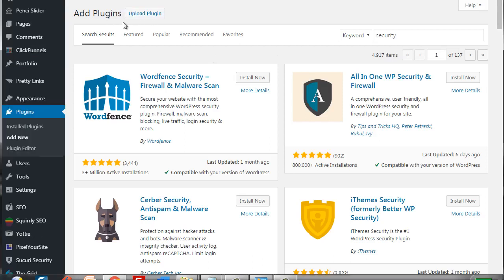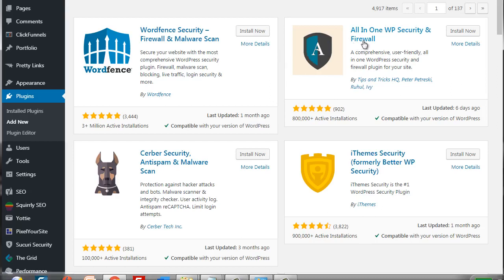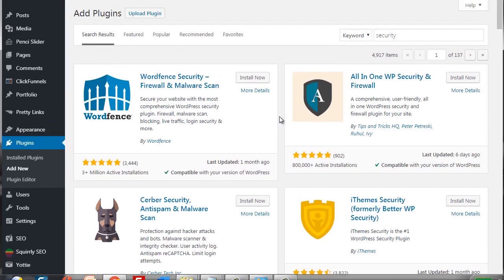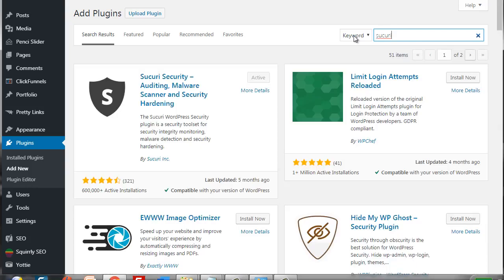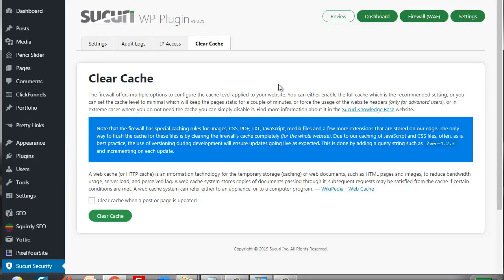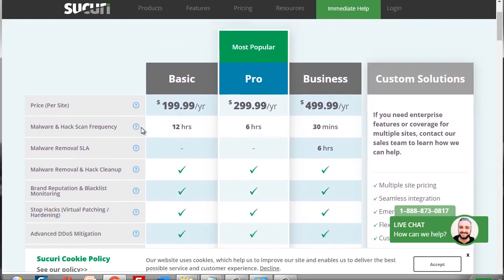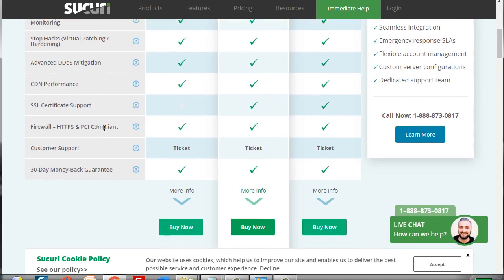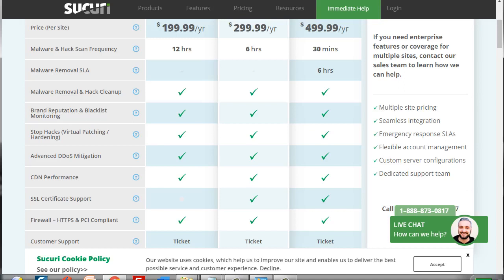about WordPress security how to make money from blogging 💯%free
this video based on knowledge of internet marketing, how to make money from blogging, how to make money from internet, how to make money from blogging, how to make money from WordPress